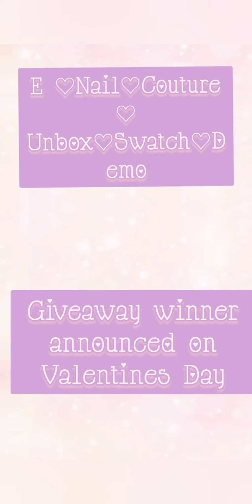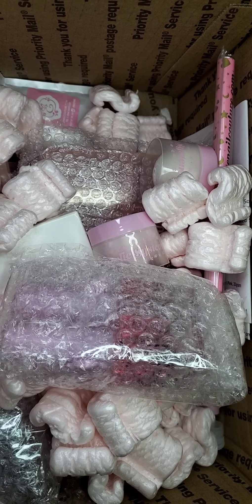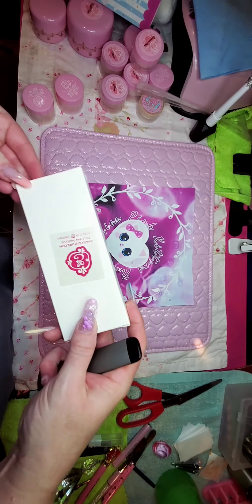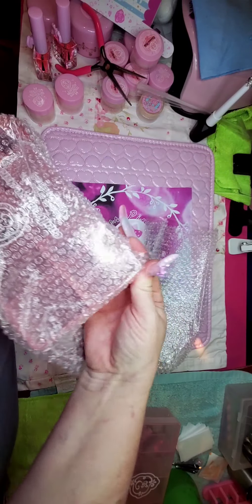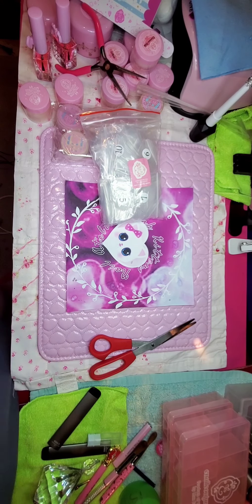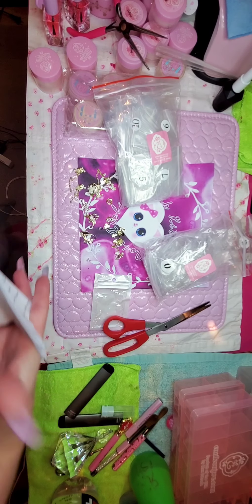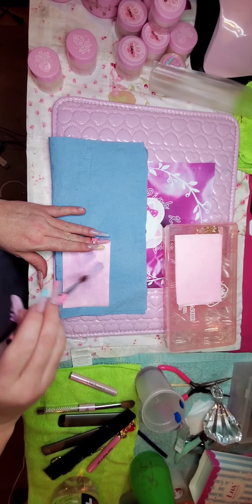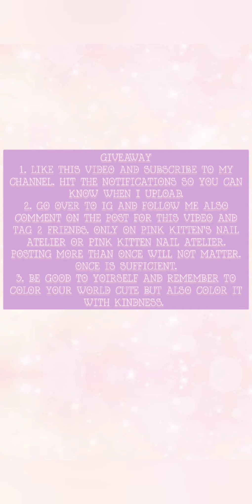Exclusive Nail Couture Haul and GIVEAWAY Demo Part 1 2021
Unboxing a medium size nail haul from Enail couture.  123 press and go heart hole punch tips 12 different acrylics. Swatch and demo of products in Part 2

Hey Friends im giving away over $150.00  in nail products. Including an F Gel Polish Collection. Designer Decals, Enail Couture goodies and more.  winners will be announced February 14th so Good Luck

2. Go to my Instagram @PinkKittensNailAtelier and follow me and comment and like the post for this video also tag 2 friends in the comment section.